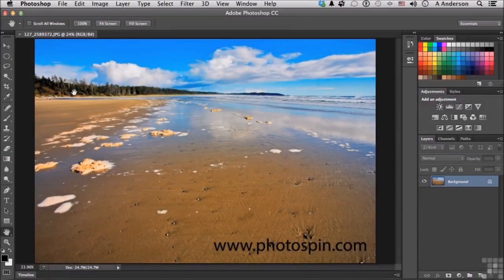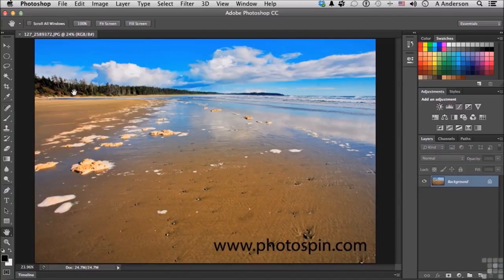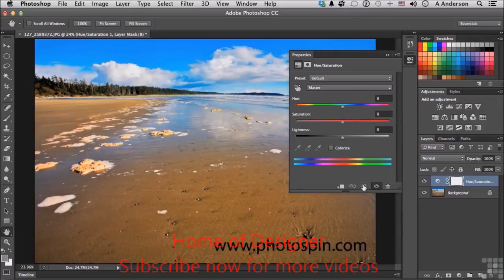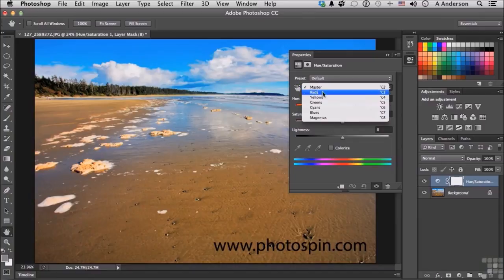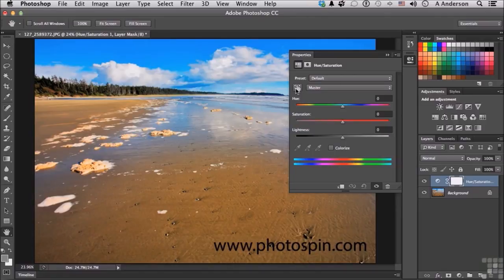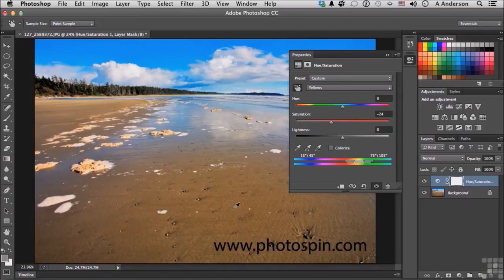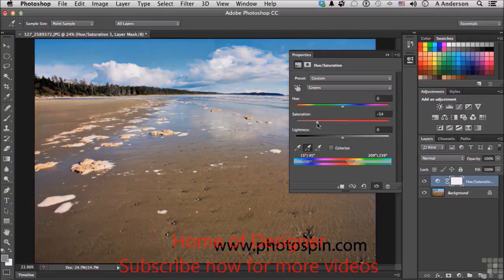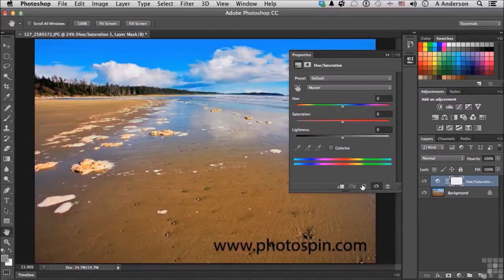Photoshop cc tutorial for beginner Chapter 07 Part 09 Turning Hue and Saturation into a Precision